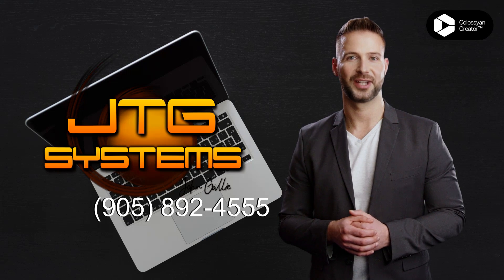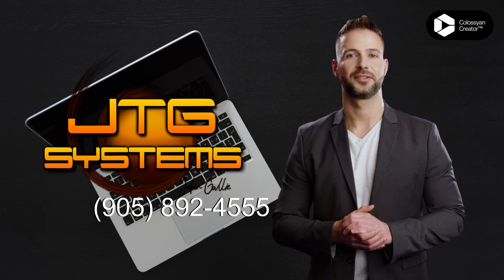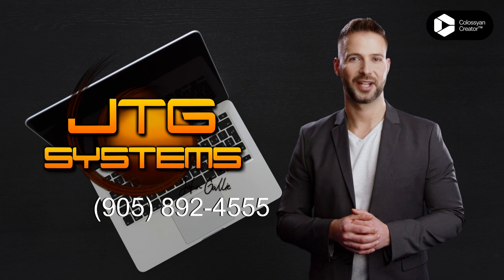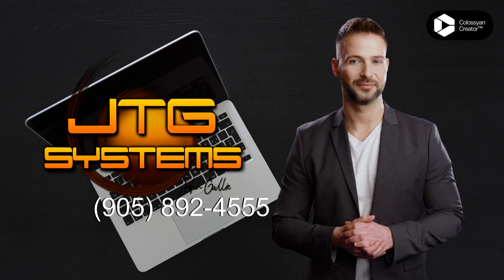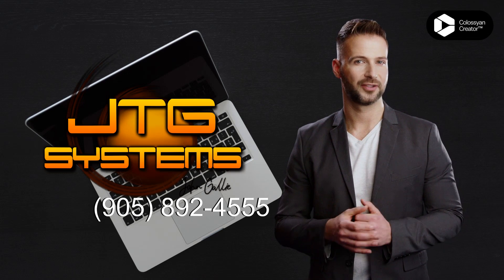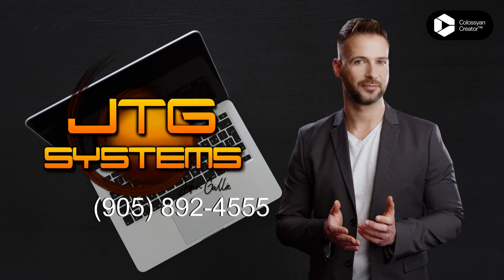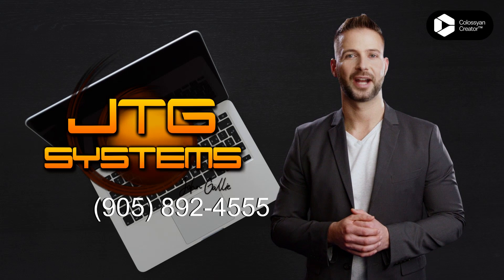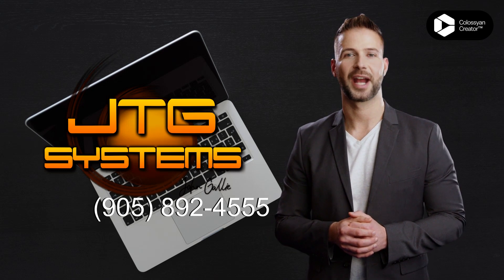iPad Air (4th generation) (2020) Repair in Hamilton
Are you in Hamilton, Ontario, and need to repair your iPad Air (4th generation) (2020)? JTG Systems is here to help! Our certified technicians can help you fix any issue with your iPad, from the broken screen to the battery issues. We offer fast and reliable repair services, and our customer service is unbeatable. Our friendly and knowledgeable staff will be more than happy to assist you. Get your iPad Air (4th generation) (2020) repaired with JTG Systems in Hamilton!